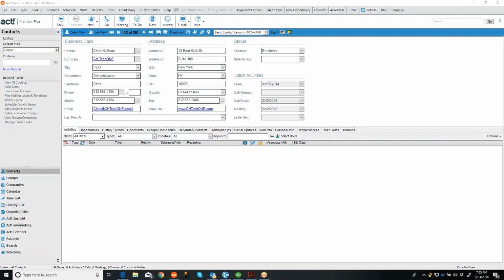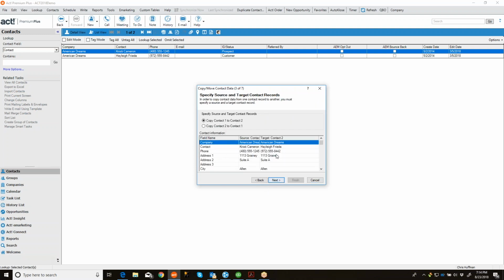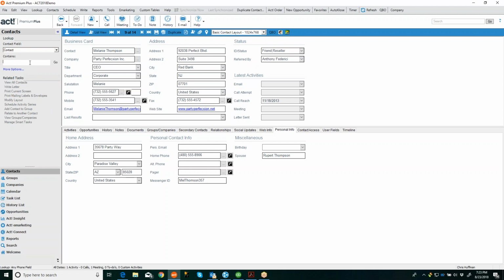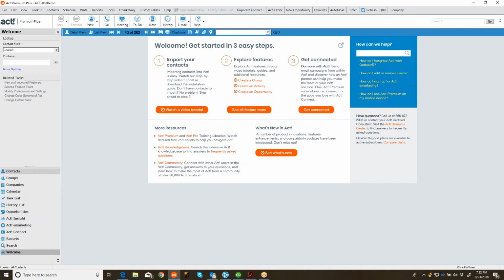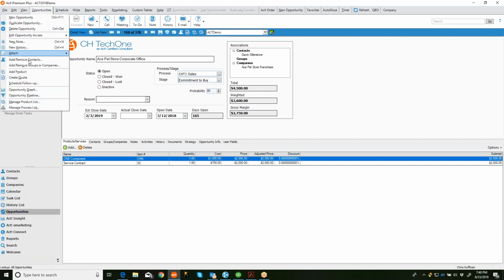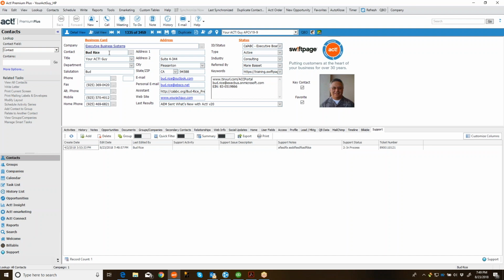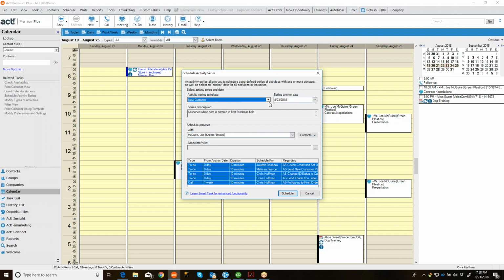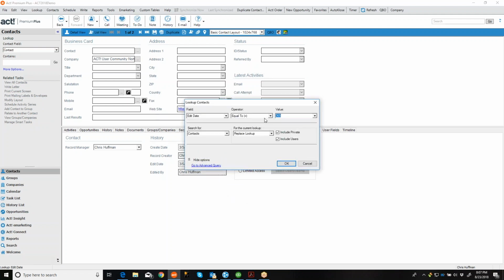AWS Aug 23 2018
This video is about AWS Aug 23 2018